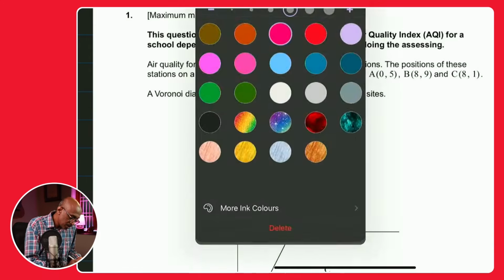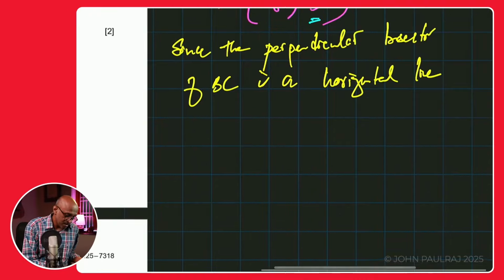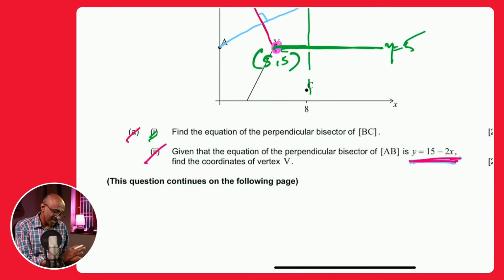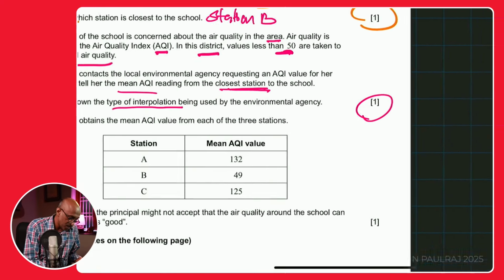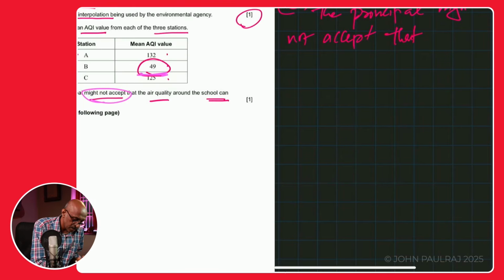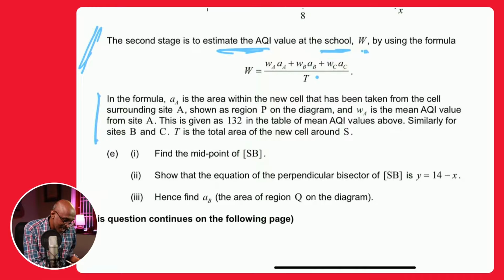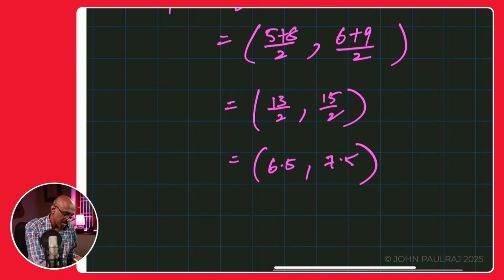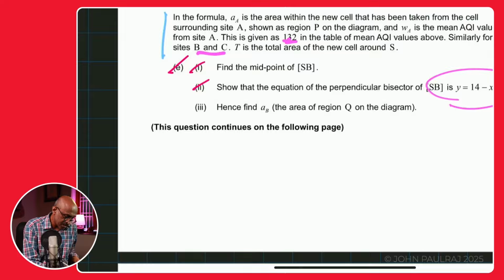IB Math AI P3 May 2025 TZ3 | Full Solutions to Q1 (a–e(ii)) | Voronoi & AQI Explained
n this video, we fully solve Question 1 (a to e(ii)) from the May 2025 Paper 3, Timezone 3 of the International Baccalaureate Mathematics: Applications & Interpretation exam.

This problem blends Voronoi diagrams, perpendicular bisectors, coordinate geometry, and natural neighbour interpolation to estimate AQI values around monitoring stations.
If you’re preparing for Paper 3, this walkthrough will show you not only how to get the answers, but why each step works.

Paper 3 questions are notorious for blending geometry, modelling, and computation. This walkthrough gives you exam-ready clarity—ideal for last-minute revision or deep understanding.

✔ How to find equations of perpendicular bisectors
✔ How to locate Voronoi vertices using simultaneous equations
✔ How to determine the closest monitoring station using distance reasoning
✔ Why using only the closest station is a form of nearest-neighbour interpolation
✔ Why AQI estimates may be misleading even with a “good” station nearby
✔ How the natural neighbour algorithm works using areas (weights) around the new site
✔ How to justify the perpendicular bisector equation using midpoint + negative reciprocal slopes
✔ A clean geometric interpretation tying everything together